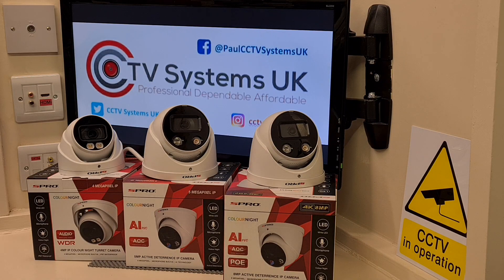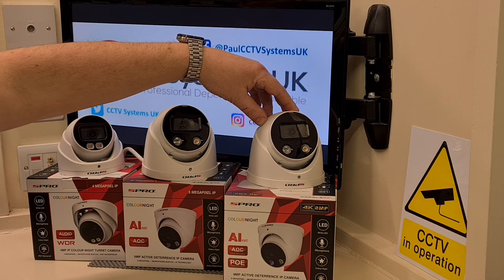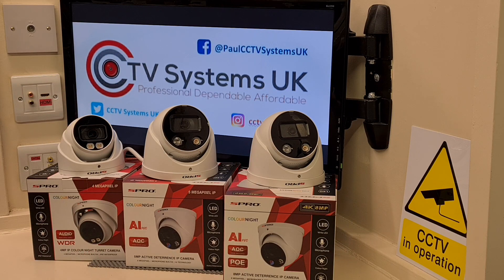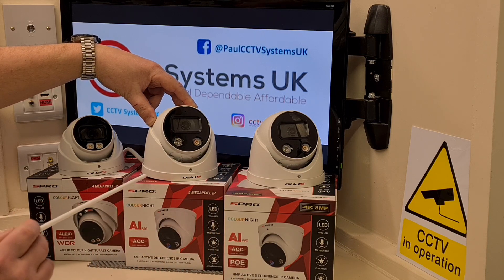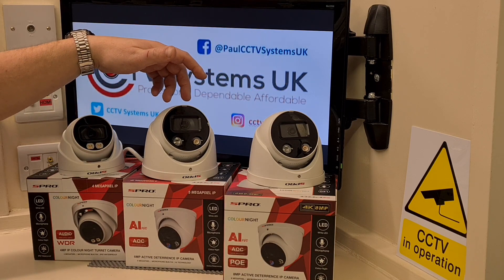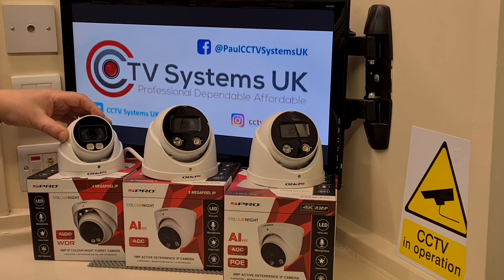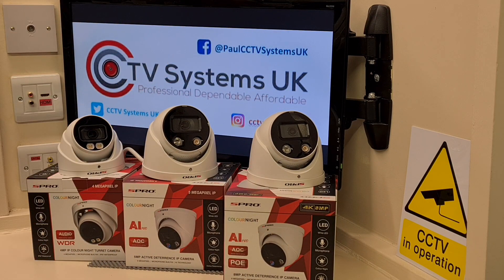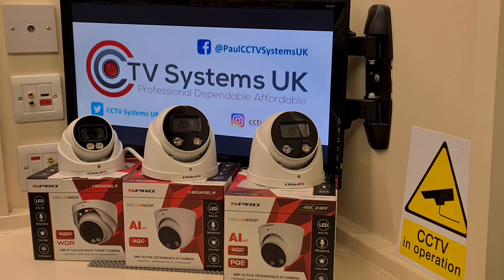Spro ColourNight IP Cameras with None and Active Deterrence AI 'Artificial Intelligence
Spro 4MP ColourNight IP Camera

Spro 5MP ColourNight IP Camera including Active Deterrence and AI 'Artificial Intelligence Technology

Spro 8MP 4K ColourNight IP Camera including Active Detergent and AI 'Artificial Intelligence Technology

Based on Duhua Chipsets

Facebook Picture Link to Follow: